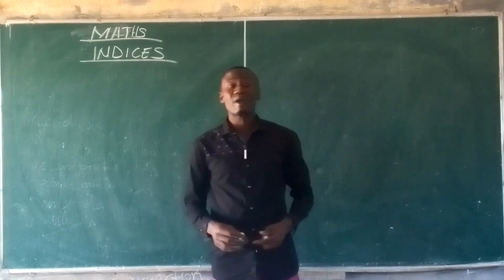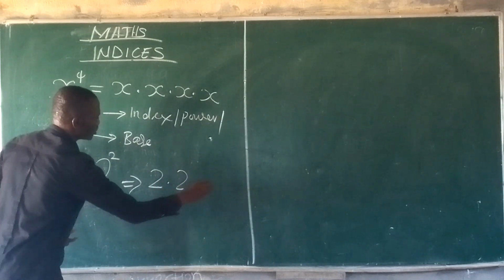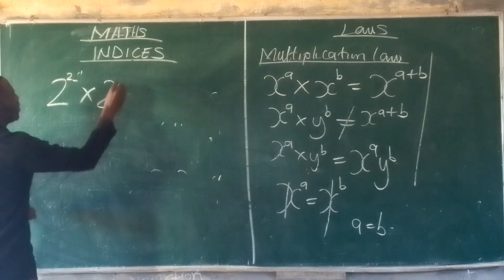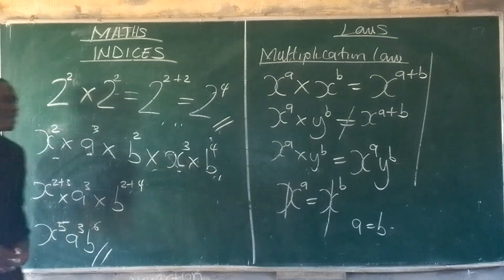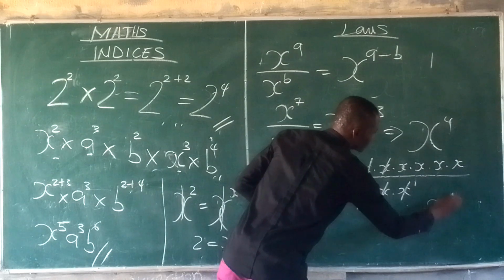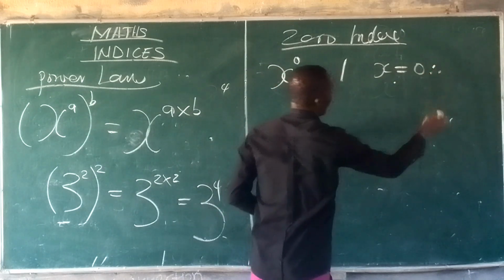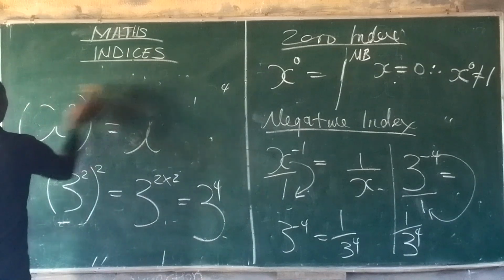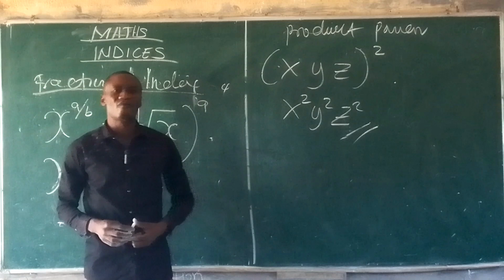Complete Guide To UTME/ SSCE Mathematics: INDICES LAWS MADE EASY (08130178510)